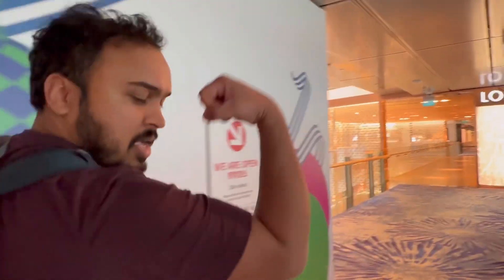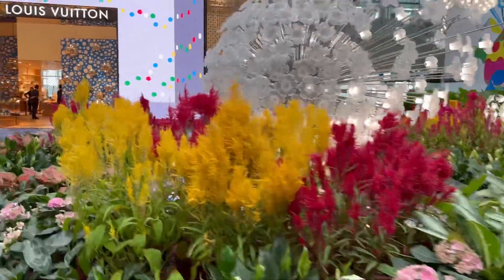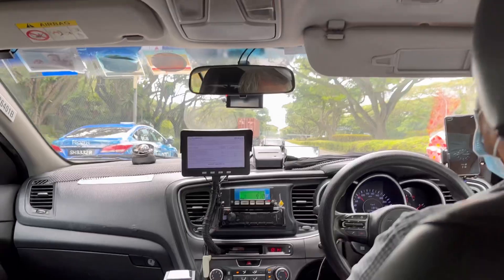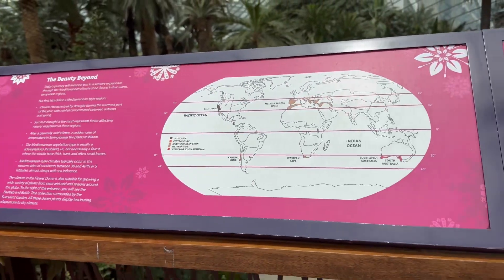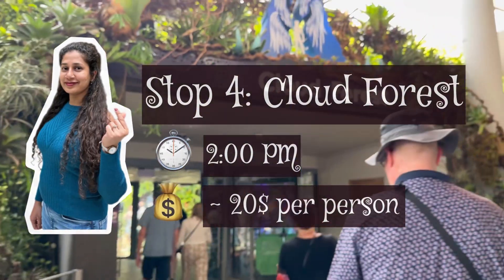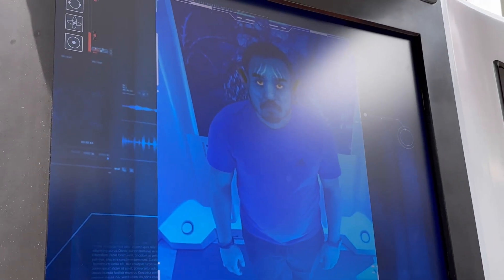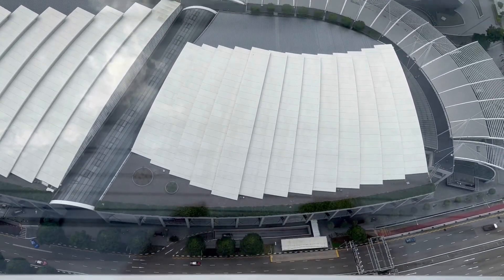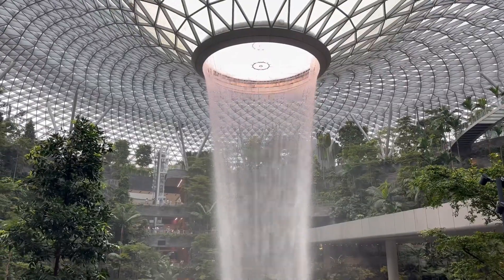12 hrs in Singapore’s Changi Airport | how much can you see? |World’s best airport layover tour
What to do in Singapore layover? Which are the best places to see in Singapore with layover more than 6 hrs?

 Things to know before you go to Singapore - Currency exchange, new SIM card, commuting outside Singapore Changi Airport & many more topics are covered in the video. Singapore Transit layover guide with detailed information.

Please do watch till the end to see the layover tour.

1. Music : Mornings, Musician: Jeff Kaale

2. Music : last summer, Musician: iksonmusic

3. Music : Do it , Musician: iksonmusic